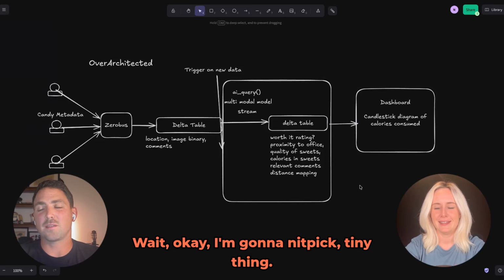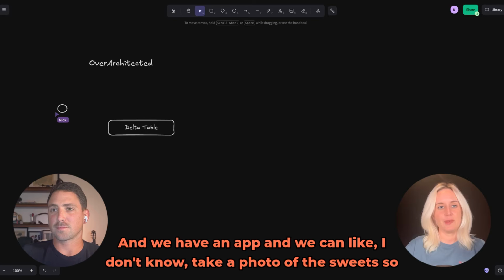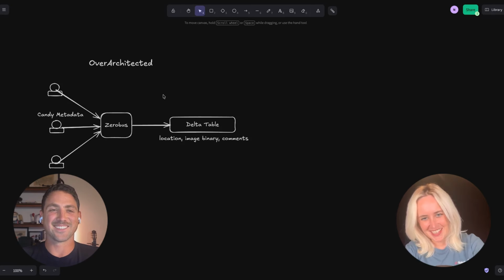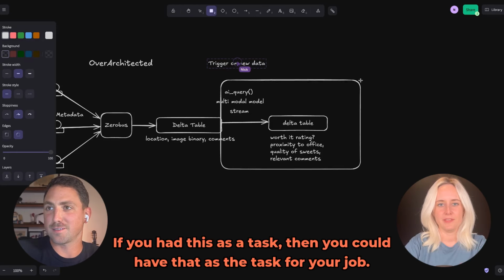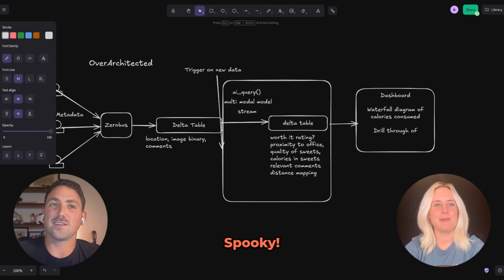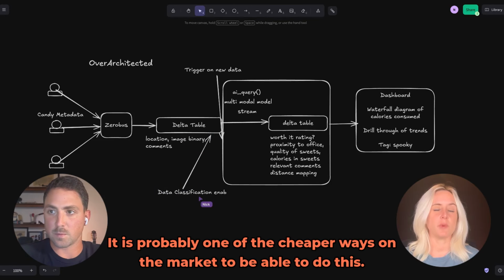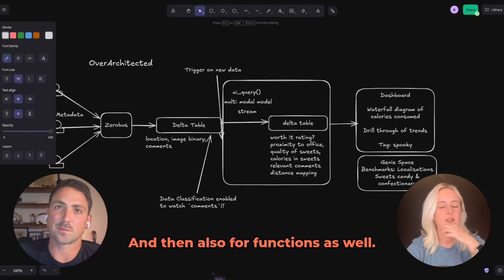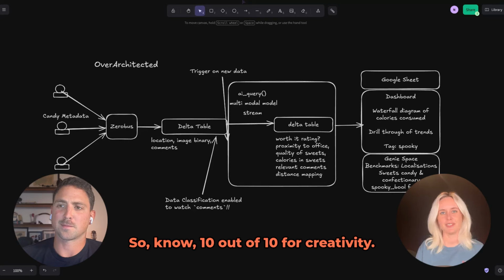Over Architected with Nick & Holly: Databricks updates for November 2025 [Halloween Special]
Hated this podcast? Why not replace us with an RSS feed

Timestamps
00:00 Intro
01:10 Zerobus
07:02 Multi modal models
11:12 Lakeflow Table Triggers
14:46 Dashboarding
19:12 Data Classification
23:40 Genie Spaces
28:40 Google Sheets Connector
31:13 Rating

Swag bundle to anyone who can help us convince our boss why this had to be a Halloween episode.